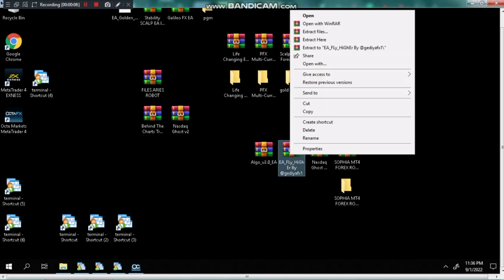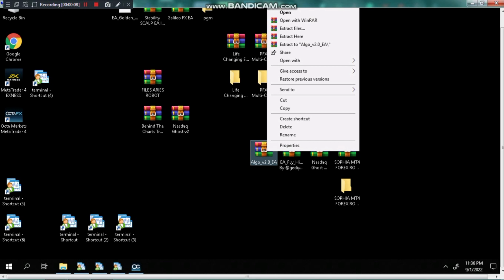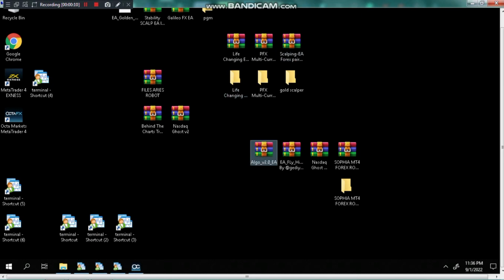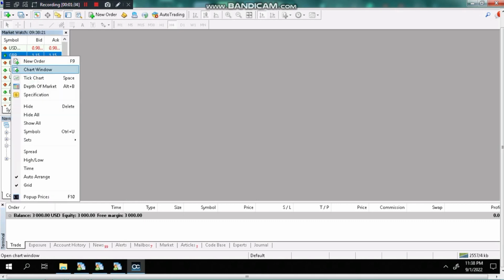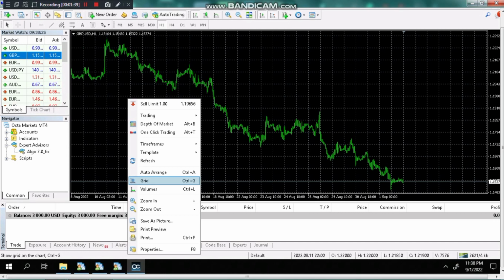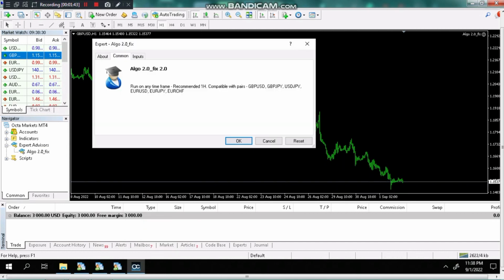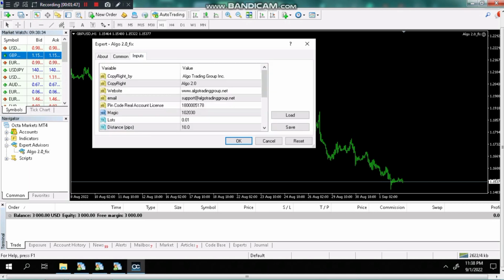How To Setup Algo V2 Robot On Mt4 //Best Algo Trading Software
🎯 Automated Trading That Delivers Real Results!

💥 Join Our Growing Forex Community 💥
Get access to signals, strategies, expert guidance, and live results!

💼 Forex Brokers We Use & Trust 💼
Start your trading journey with top-tier, regulated brokers:

⚠️ Risk Warning
Trading Forex & CFDs involves high risk and can lead to capital loss. Invest only what you can afford to lose. Leveraged trading isn't for everyone. Past performance does not guarantee future results.
👉 Understand the risks before trading. Seek financial advice if needed. By participating, you accept full responsibility for your decisions.